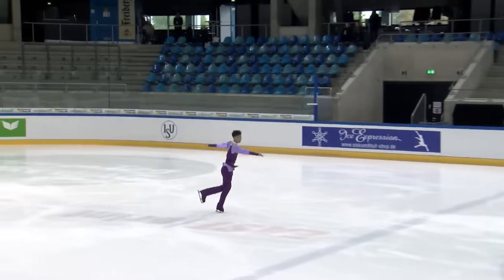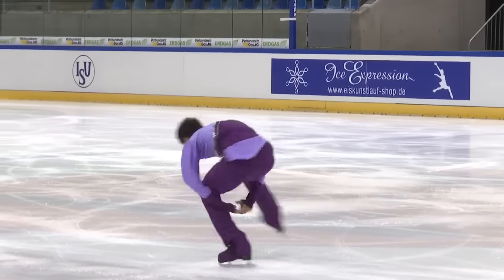2016 ISU Junior Grand Prix - Dresden - Men Short Program - Kum Chol HAN PRK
The ISU Junior Grand Prix of Figure Skating consists of seven events St Gervais, France August 25th to August 27th, Ostrava, Czech Republic September 1st to September 3rd, Yokohama, Japan September 9th to 11th, Saransk, Russia September 15th to 17th, Ljubljana, Slovenia September 22nd to 24th, Tallinn, Estonia September 29th to October 1st, Dresden, Germany October 6th to October 8th